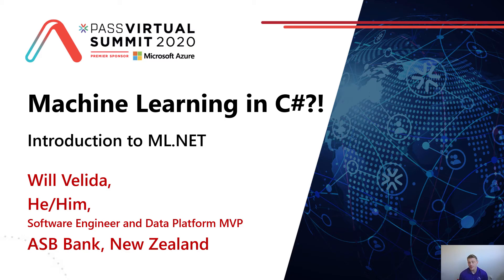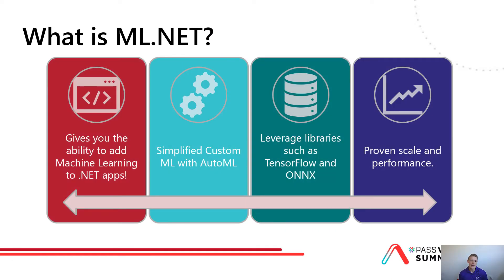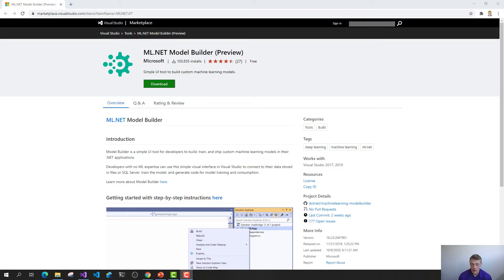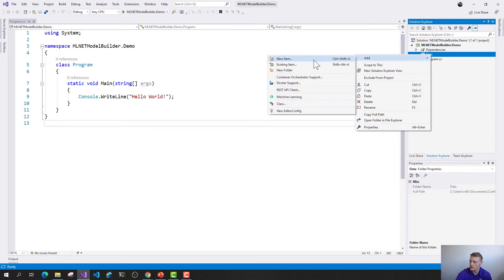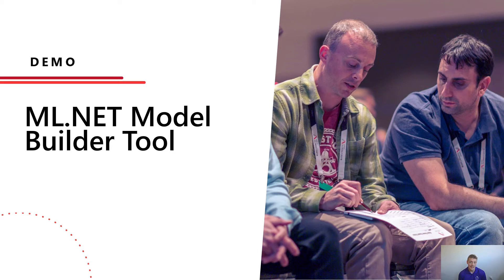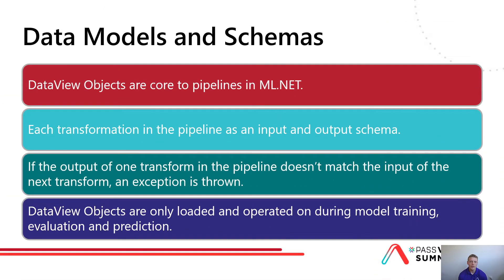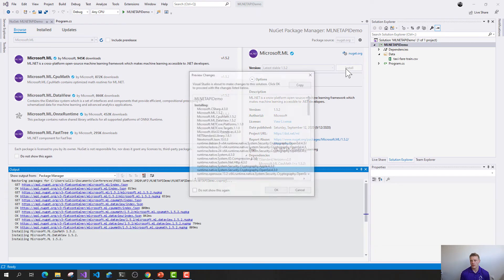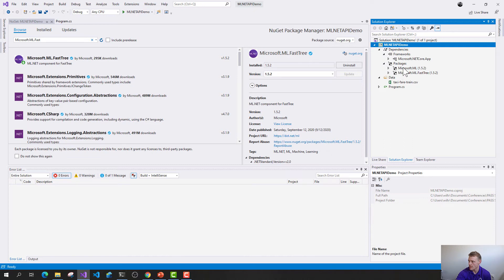Machine Learning in C#?! Introduction to ML.NET - Will Velida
If you're a .NET developer, you may be forgiven for thinking that in order to build awesome machine learning applications, you'll need to brush up on your Python skills in order to use ML libraries, or even worse, buy food for that data scientist in your team until they've built an ML model for you.    With the release of ML.NET, this is no longer the case!    In this session, I'll cover what ML.NET is and how you can use it to add machine learning capabilities to your .NET applications. I'll cover the capabilities that the API offers in terms of preparing our data and evaluating our models. I'll also talk about the capabilities that the ML.NET Model builder and how that can simplify how we choose what type of model we want to build and I'll also talk about how we can deploy our models into production.    So ditch that data scientist (in a nice way of course) and come and see how you can leverage your existing .NET skills to use ML.NET to build some interesting machine learning applications!